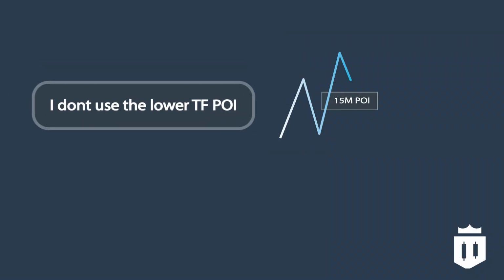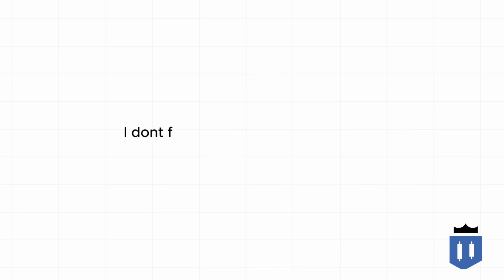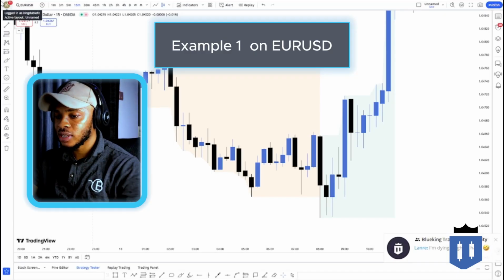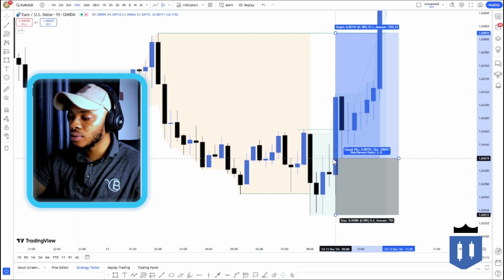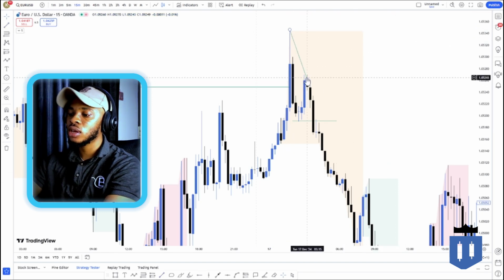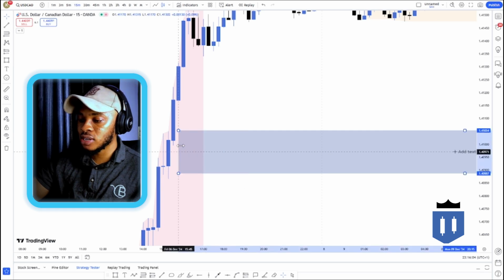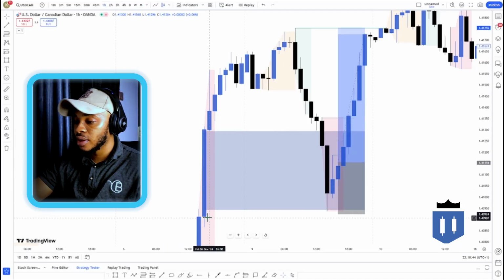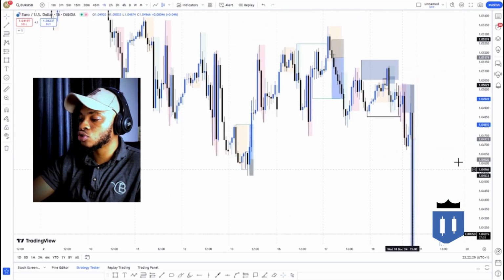Do this if price always pushes away from your planned entry point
Time stamp :
00:00 : Introduction
00:25 : Why i don't miss entries
00:44 : Why the 2022 model is harder recently
01:33 : My 2 Secret approach to not missing entries
02:25 : 4 RULES YOU MUST OBEY
05:16 : EURUSD Bullish example 1
08:09 : EURUSD Bearish example 2
10:19 : How to get bias & draw easily everyday
11:32 : USDCAD bullish Example 3
14:14 : EURUSD trading news Example 4

with "FOREX" if you want help and walk through to learn and master how to get your bias and precise entry easily with ICT/SMC trading style

) every day , join to make money along side me